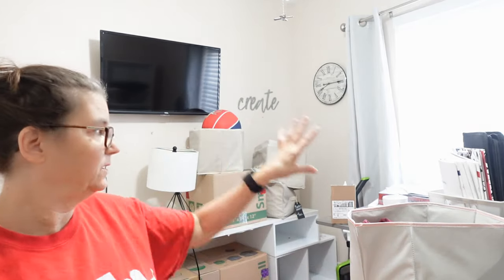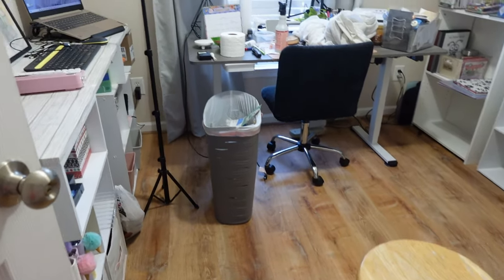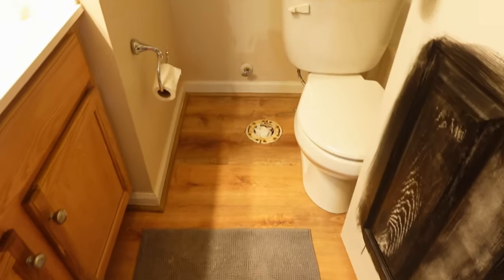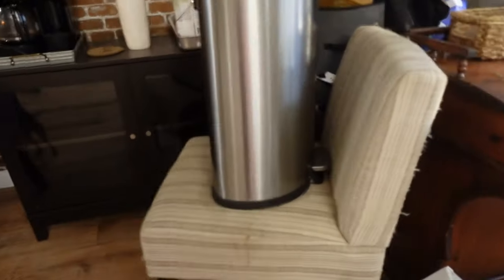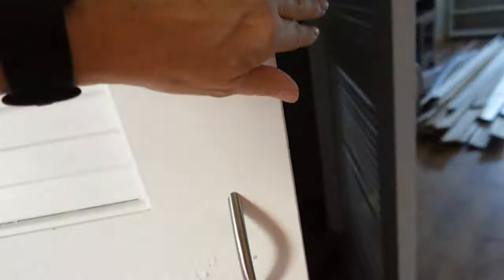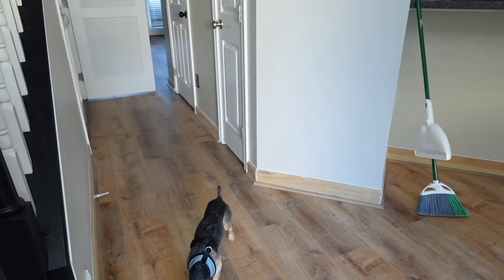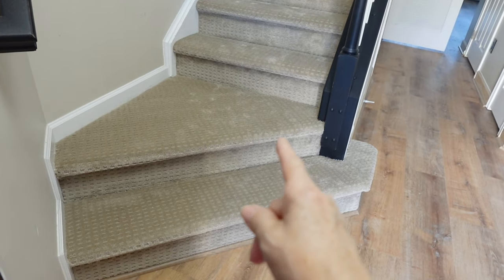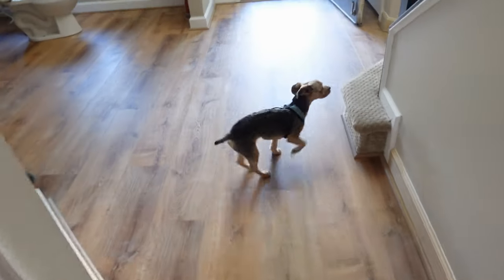FLOORING: DAY 2 - COMPLETE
Hi friends,
Boy, am I glad that is over! That was super stressful, the sad part - they are not done. I think the language barrier did not help. I have enough baseboard, but because I had not painted them all - they thought I did not have enough. The manager called after completion and I asked that the 3 beds and 2 baths upstairs baseboard be installed. He said they would do it, he is supposed to call me back. I will give him 3 workdays to call back.